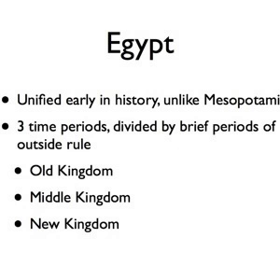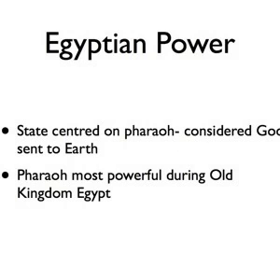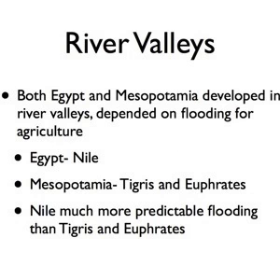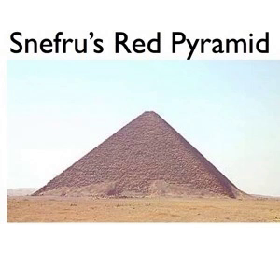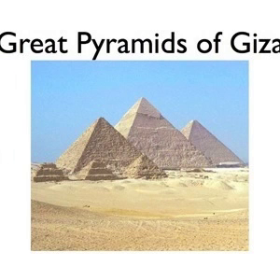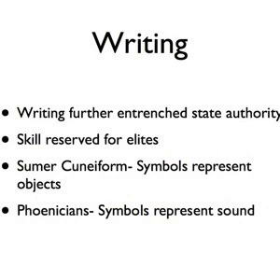APWH 2.1 - Egypt and Mesopotamia